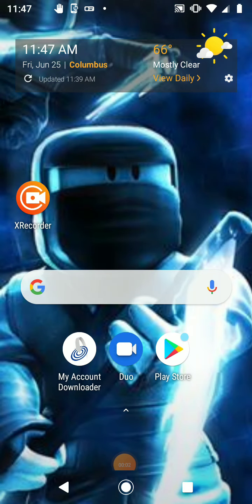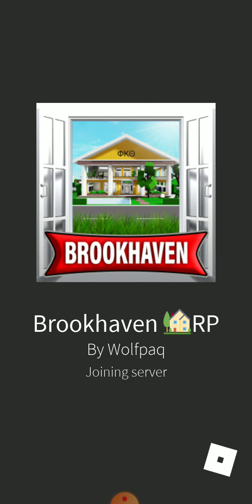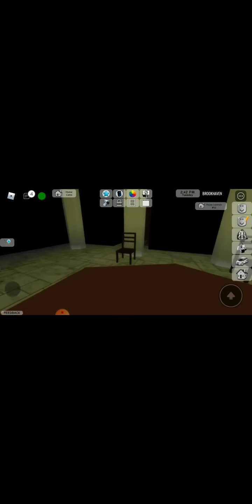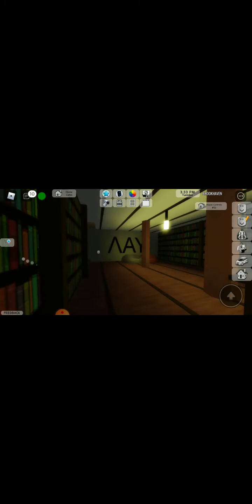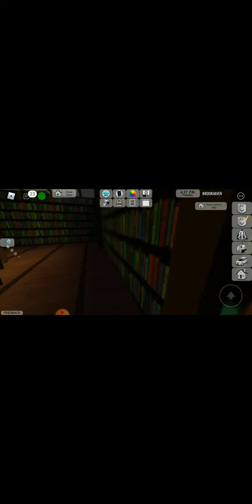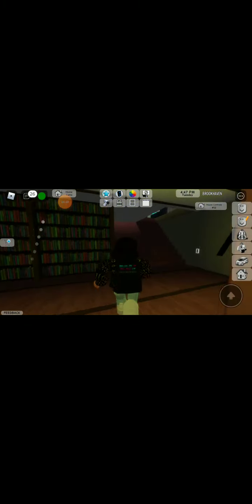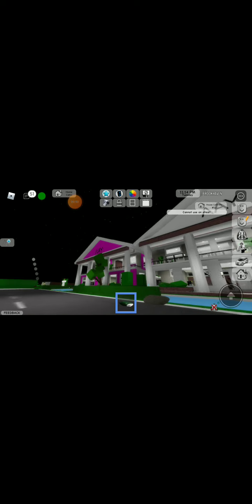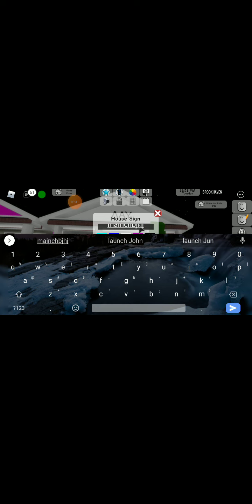June 25, 2021